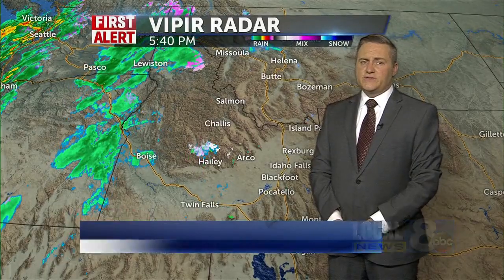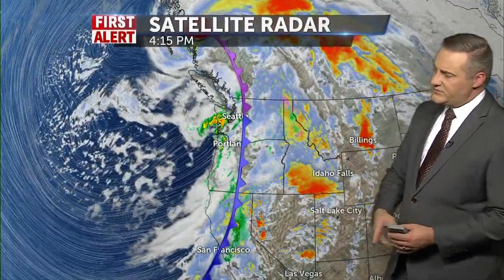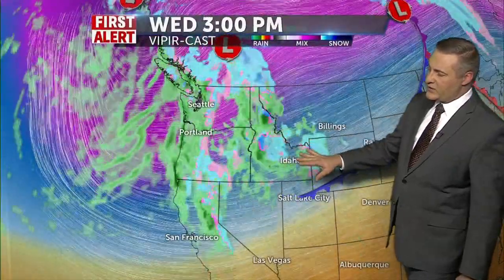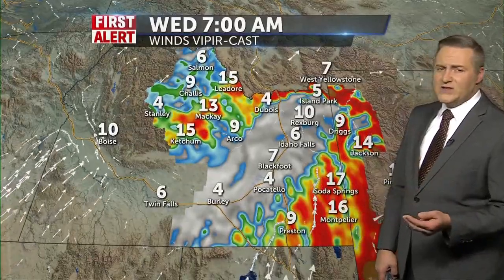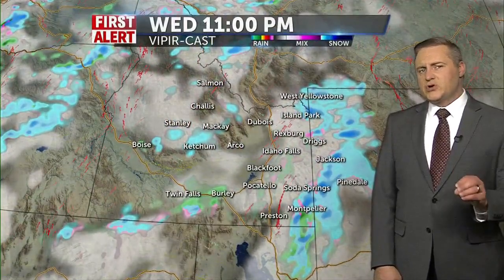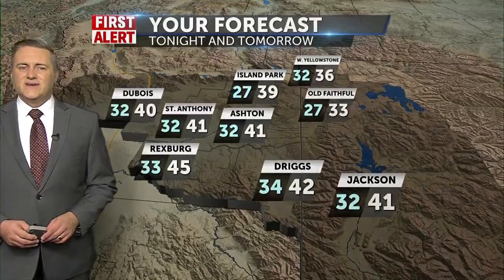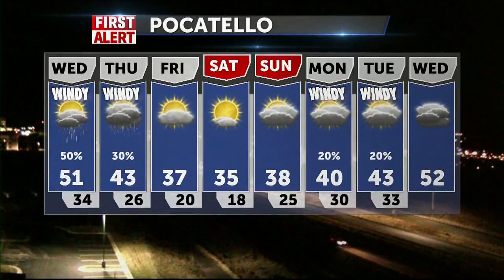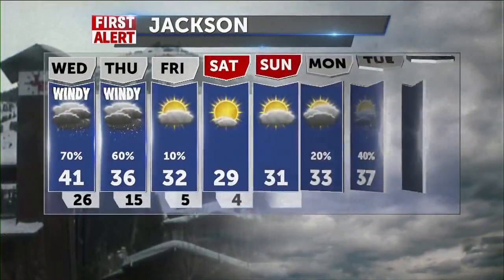Stormy weather for Wednesday and Thursday